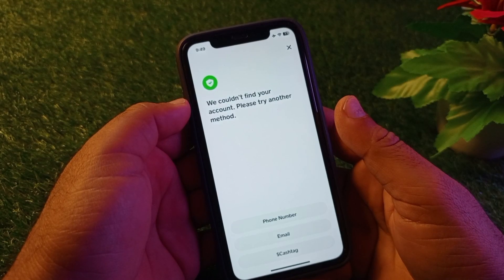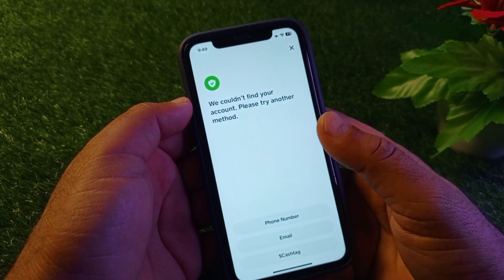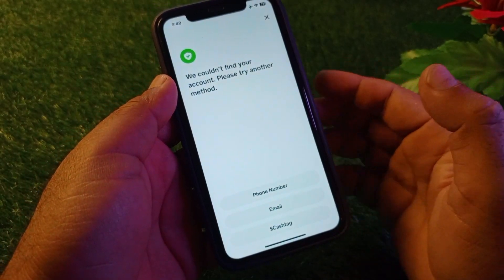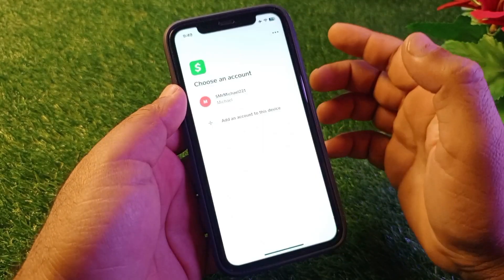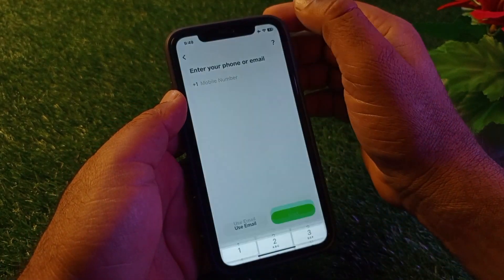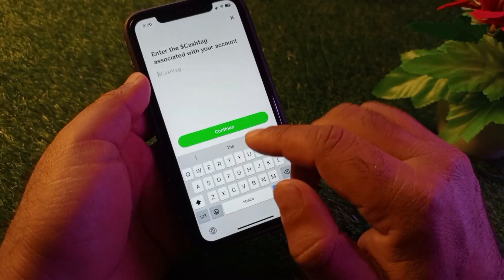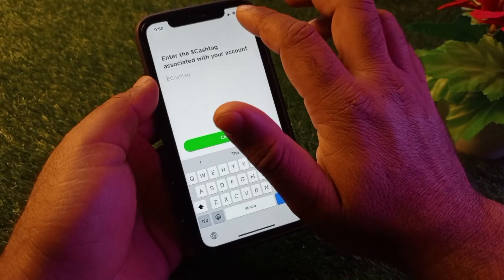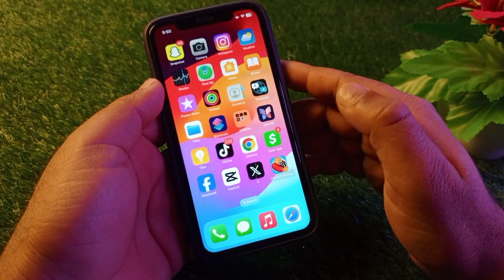Fixed✅: We couldn't find your account. Please try another method Cash App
Encountering the "We couldn't find your account, please try another method" error on Cash App and unable to proceed? Don't worry, we're here to help! In this troubleshooting guide, we'll provide step-by-step solutions to resolve this issue and locate your account successfully. Learn how to double-check the entered information, ensure it matches your official documents, and troubleshoot any potential issues with your network connection. Watch now to overcome this obstacle and regain access to your Cash App account hassle-free!